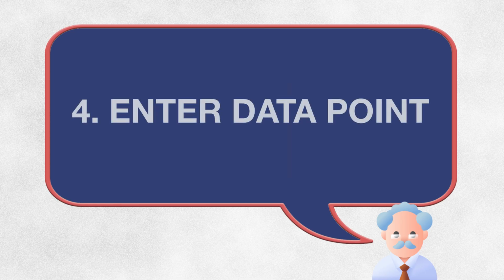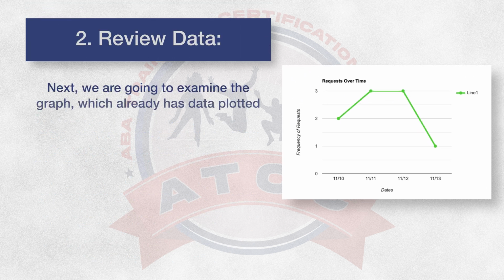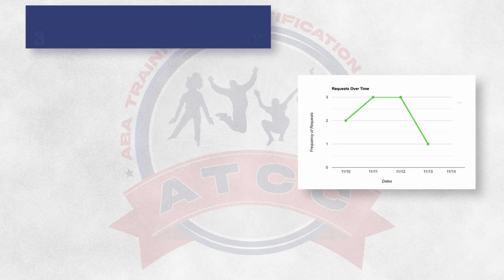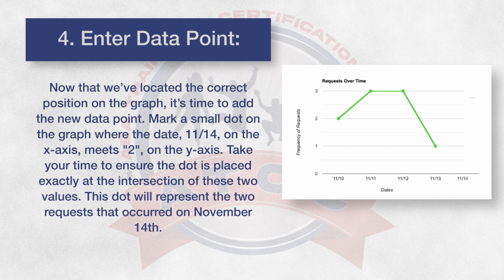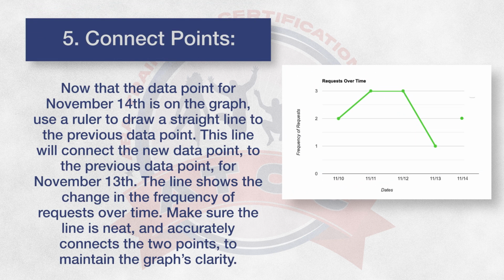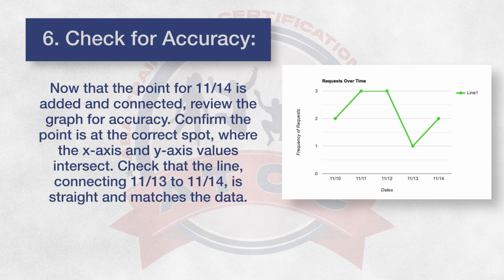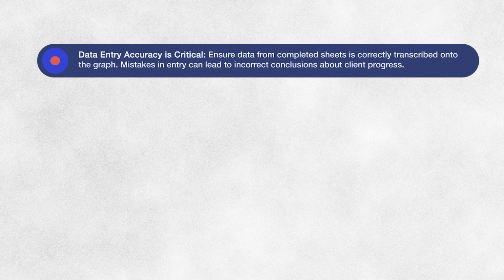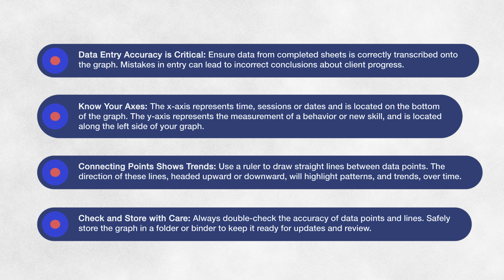Entering Data and Updating Graphs in ABA | RBT Training Sneak Peek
Check out the Sneak Peek of the all new ATCC 2026 RBT® Training (3rd Ed.), Chapter 17: Enter Data and Update Graphs.

Material in this video contains content included in the RBT® Test Content Outline (3rd ed.; TCO). A.4. Enter data and update graphs.

Learn how RBTs accurately enter session data and update line graphs to track client progress in ABA therapy. In this video, you’ll follow James, an RBT, as he records behavior data, inputs it into a graph, and reviews accuracy to ensure reliable results for BCBA decision-making.

We’ll walk through step-by-step instructions for gathering materials, reviewing data, plotting points, connecting them, and storing graphs safely. Accurate data entry and graphing are critical skills for ABA professionals, helping visualize behavior change and highlight client success.